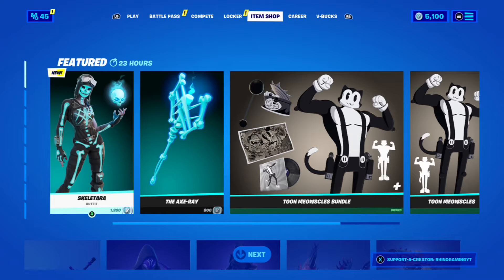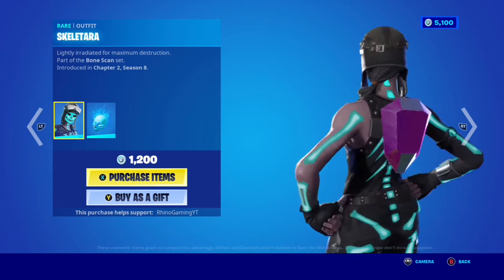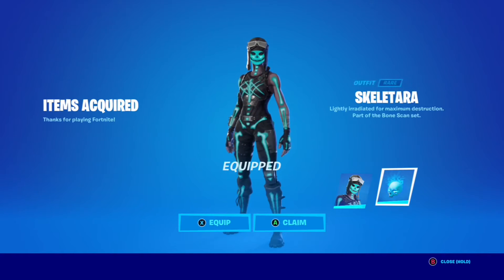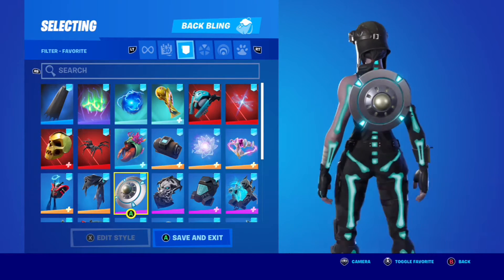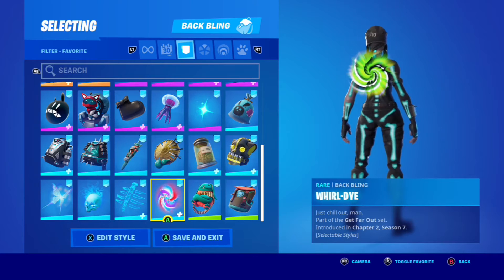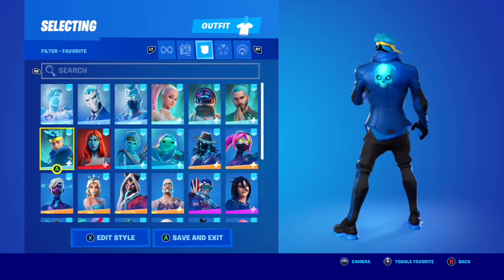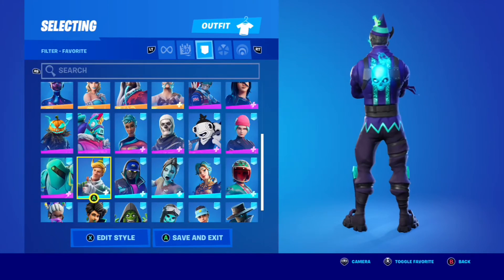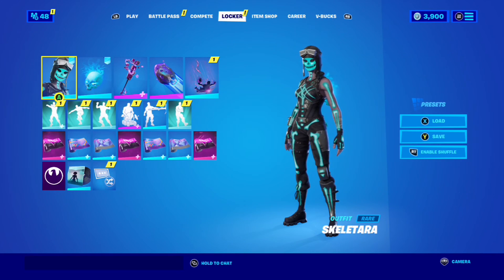BEST SKELETARA SKIN COMBOS IN FORTNITE | Skull Renegade Raider Combos | Halloween Combos 2021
Today in Fortnite, we will be doing a combos video on the brand new addition to this new season of Fortnitemares, the Skeletara skin. This skin is another addition to the Skull Squad as it is a skeletal version of Renegade Raider. This is just one of many of the new Fortnitemares skins we will be getting this year and will be one of many more to come, which we will be doing combos for all including this one. This video will include Backblings you can wear on the Skeletara outfit as well as skins you can use with the Sockets Backbling. I hope you guys enjoy this video and maybe consider subscribing to my channel if you do enjoy the video, and tell me how excited you are for this year Fortnitemares Season by leaving a comment, or like :)

Induced Rhino438